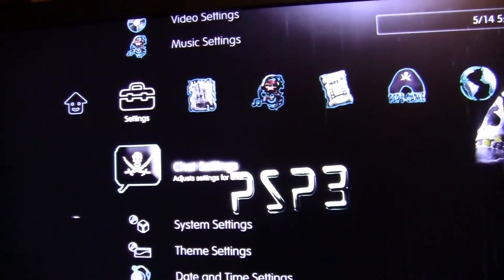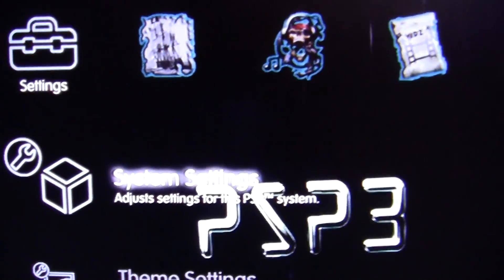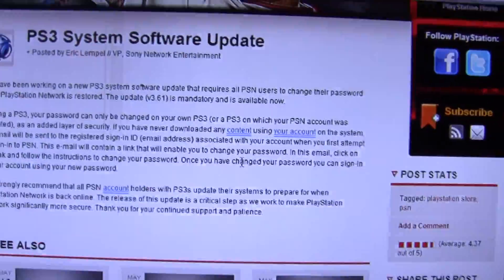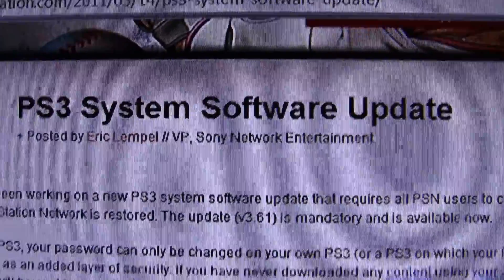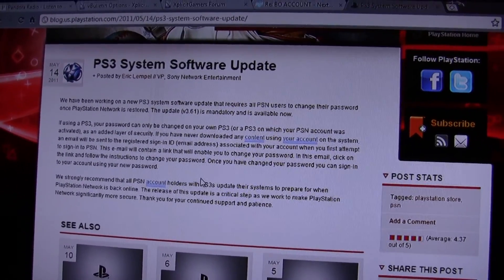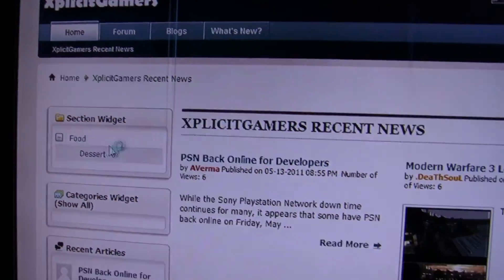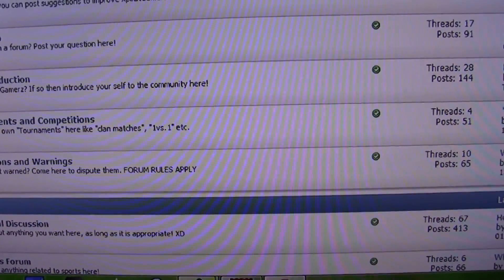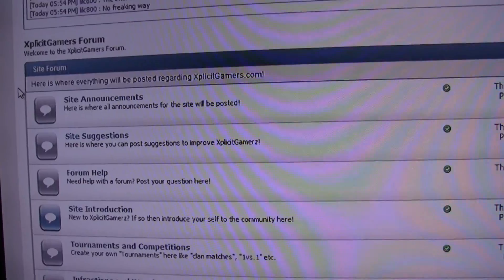Playstation FW 3.61 Released! PSN is UP!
UPDATE: PSN IS BEING RESTORED RIGHT NOW!

Great sign that PSN will be up very shortly.

for the latest gaming news!